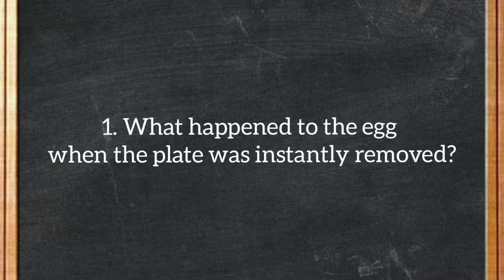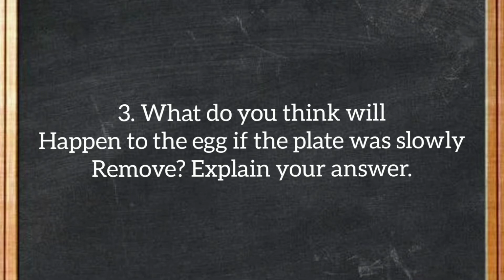Barroga, Mercado, Ruaro_S12G-FinalsPT-PHY